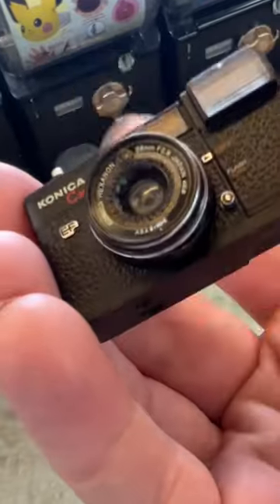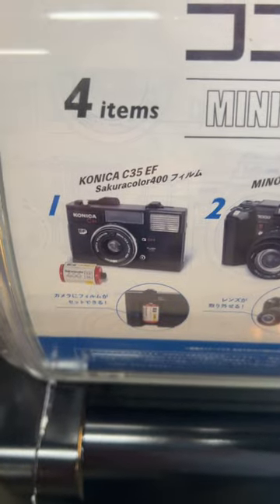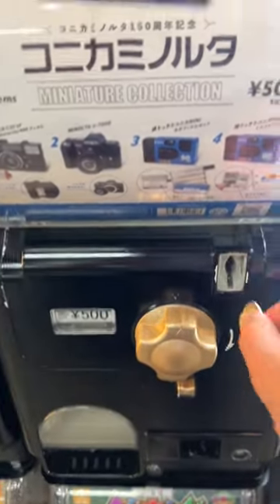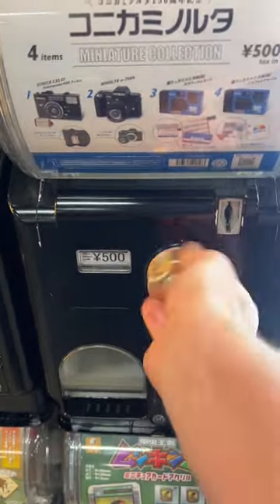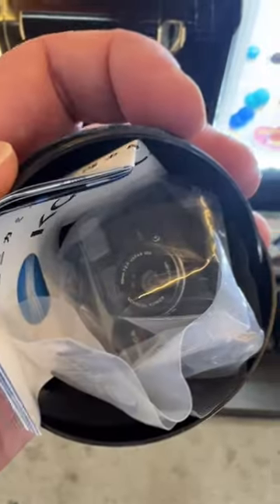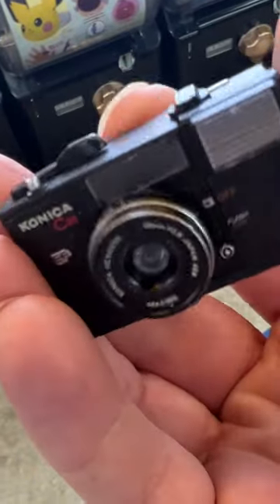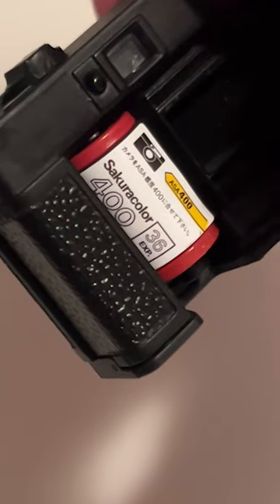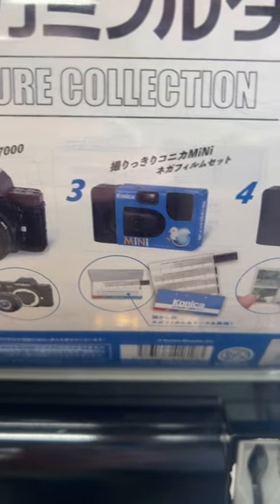Tiny Point & Shoot Film Camera! Japanese Capsule Machine Konica C35EF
This is one of my favourite souvenirs from Japan! By chance I found this Konica Minolta Miniature Collection capsule machine in Tokyo. It cost 500 yen which is around $3.50. You get a random toy but thankfully I got the one I wanted - the Konica C35 EF!